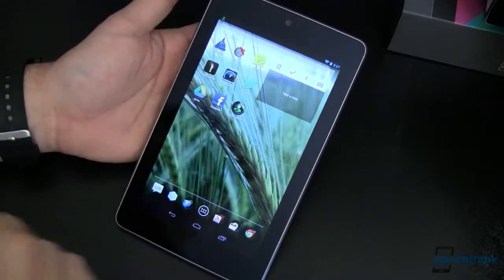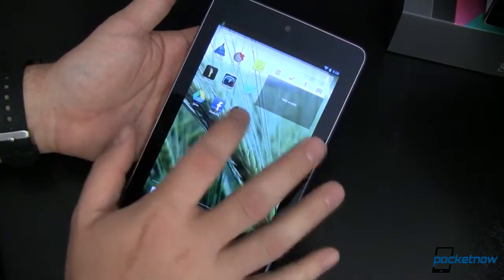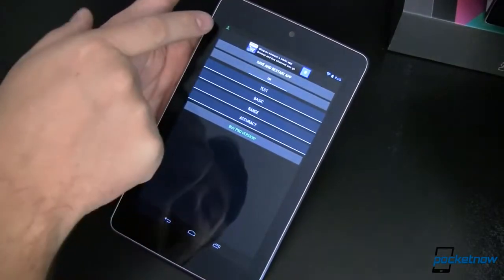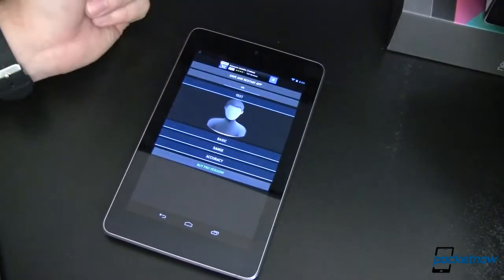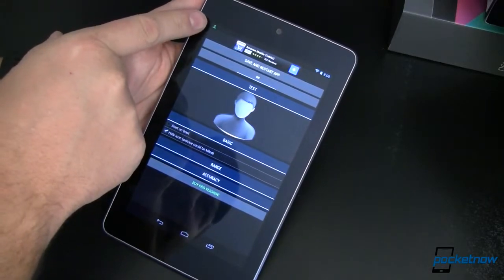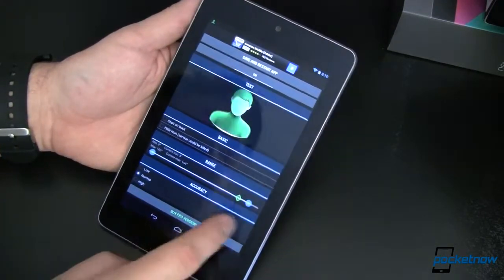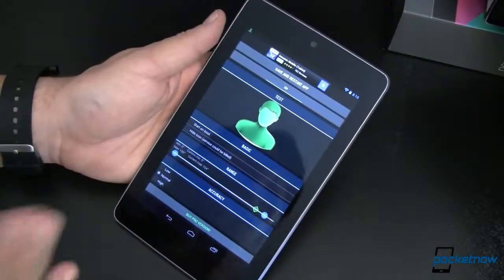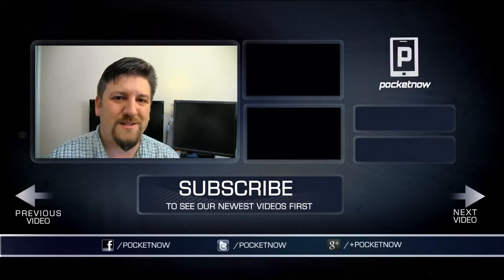Keep Your Android Awake When You're Using it With This Ingenious App